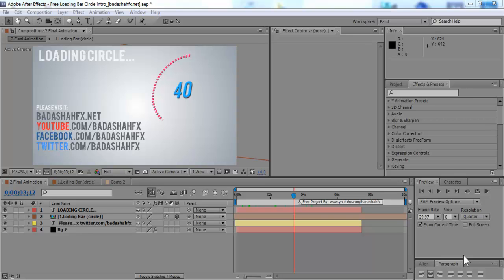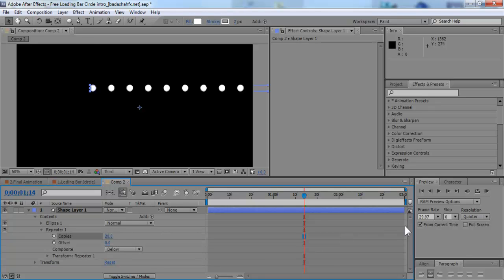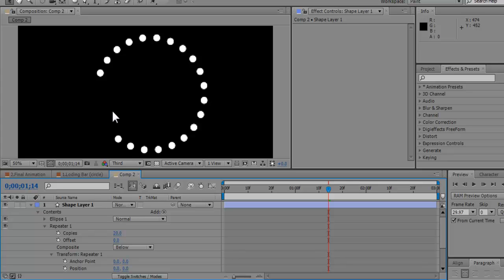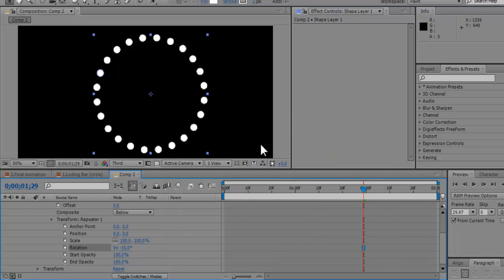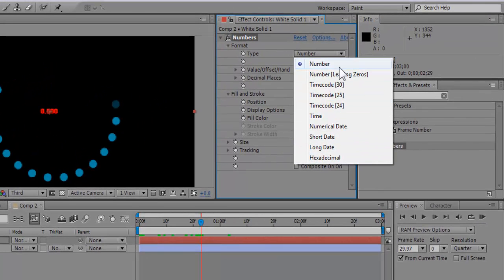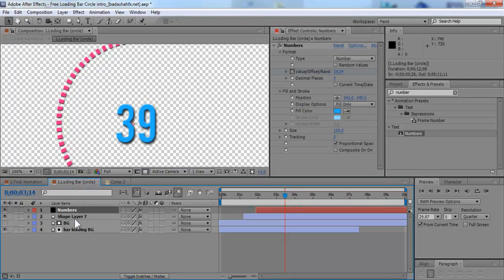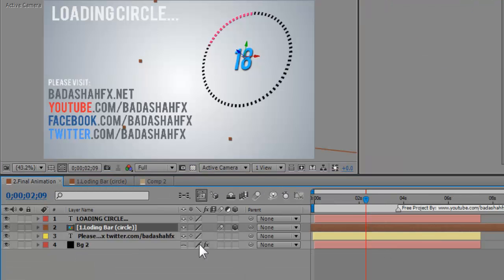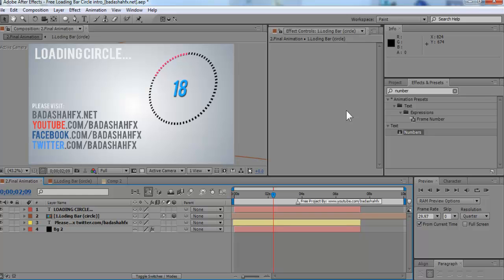Create a Loading Progress Circle | Free Project File | After Effects CS5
Adobe After Effect Tutorial with Free Project File for download
How to create a Loading Progress Circle bar

// my voice sounded funny in the beginning..don't now what happened there. lol